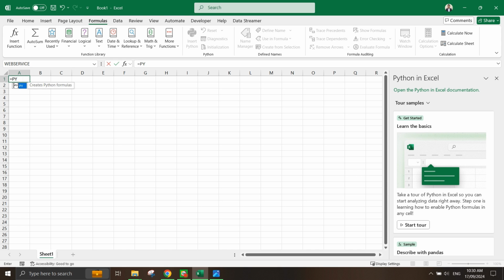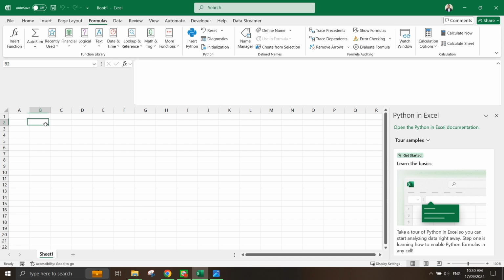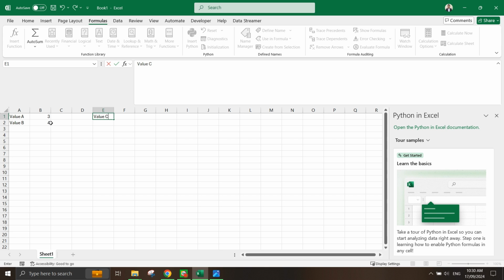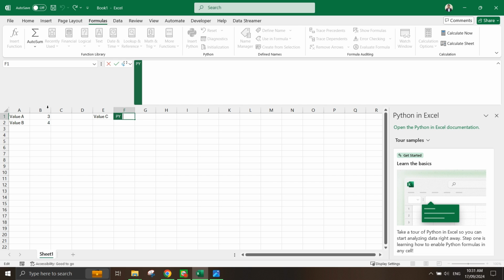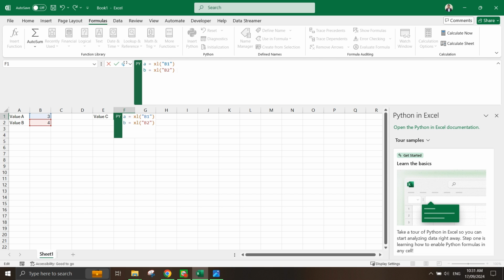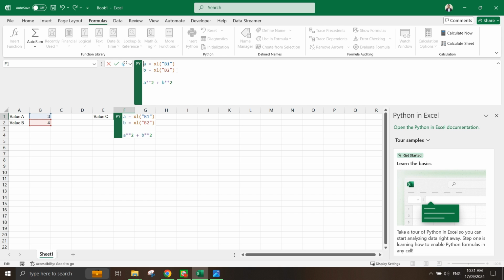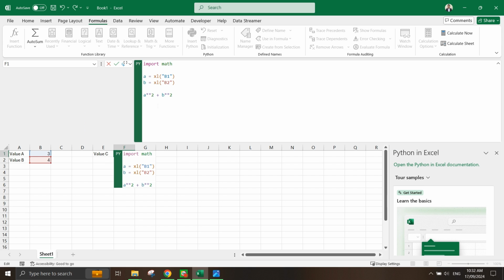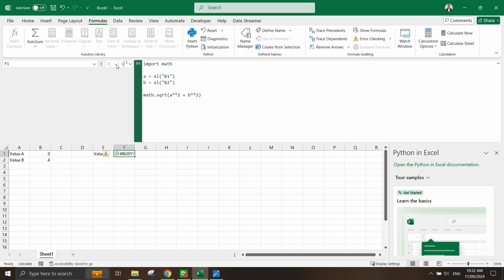Simple Pythagoras Formula for Python In Excel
This video shows an example of using Pythagoras formula with Python in Excel. From the previous video, the default library does not include math library for Python. Hence, some libraries needed to be imported in the Excel cell to use the Python formula.